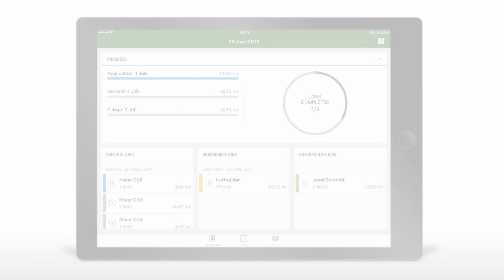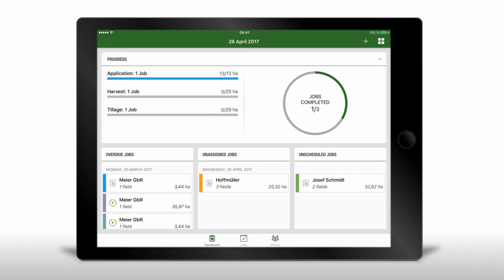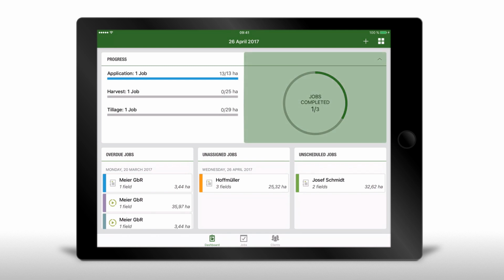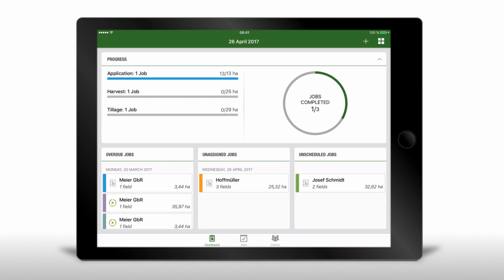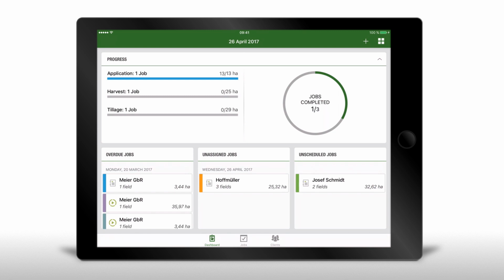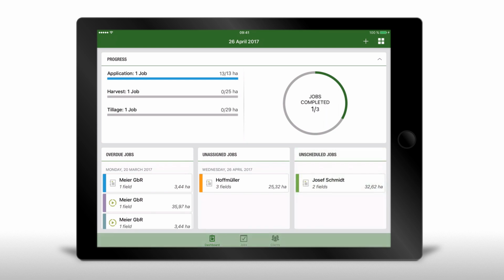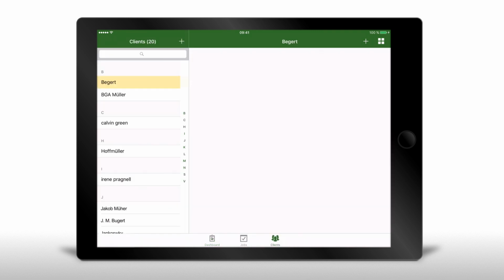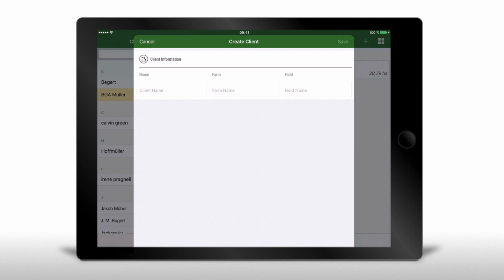Farol Ltd | John Deere MyJobsManager: How to use the dashboard